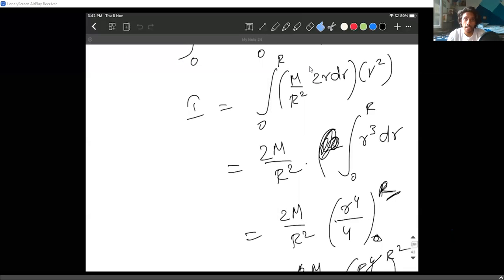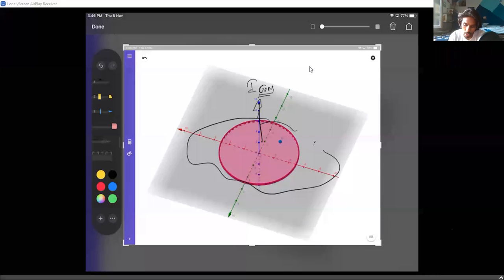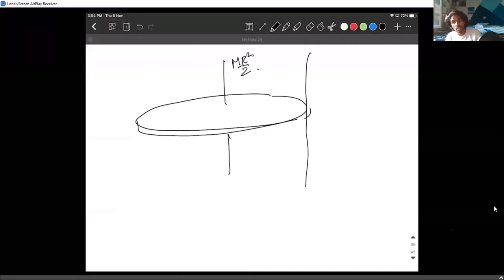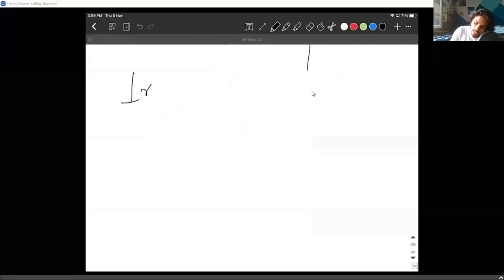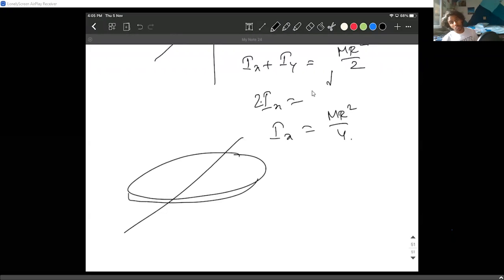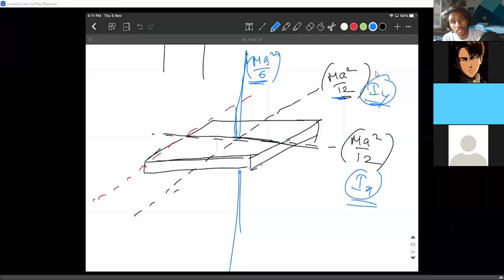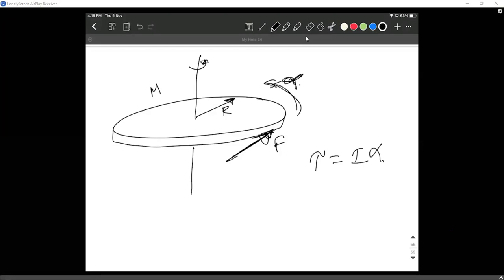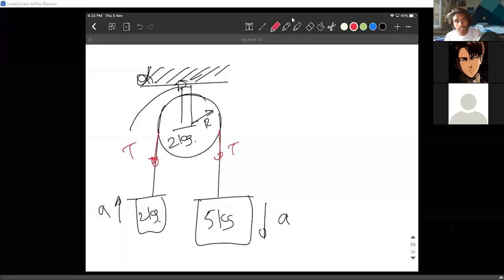ROTATIONAL MECH (Day 6)